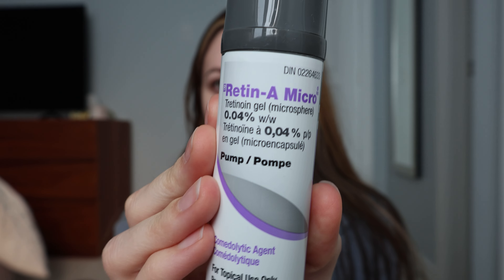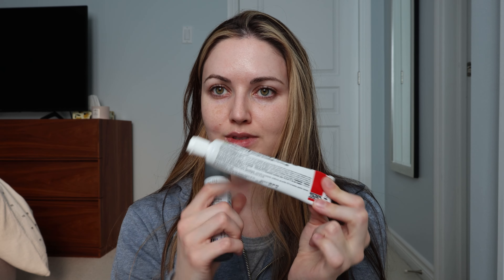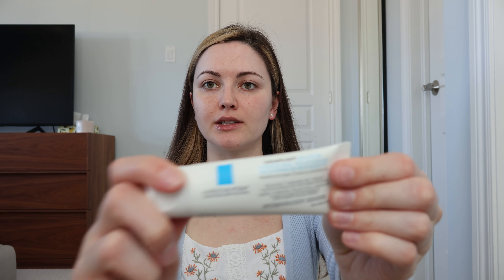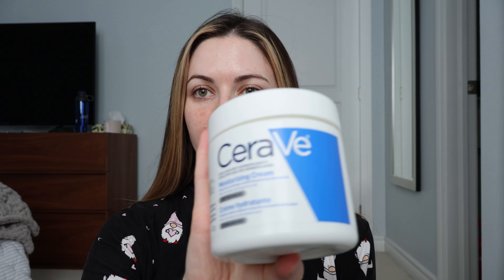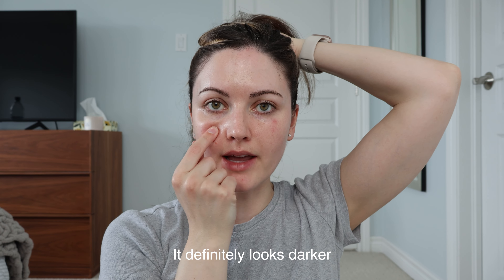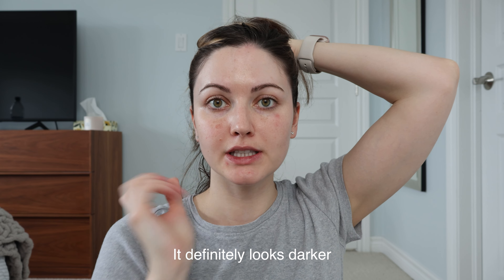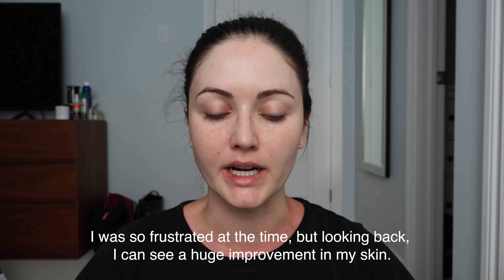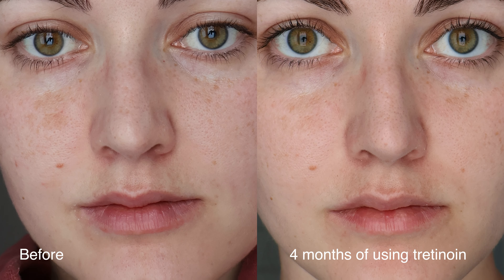Does Tretinoin (Retin-A) Help With Sun Spots, Damage & Melasma? My 4-Month Results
In this video, I share monthly progress updates on my results using prescription tretinoin (Retin-A). After over 10+ years of nightly benzoyl peroxide gel use, I decided to stop and see if tretinoin could help lighten the sun spots and damage I noticed on my skin 3-4 years ago. If there’s one takeaway from this video, it’s the importance of using SPF 50+ to protect your skin from the sun.

Products I used/recommend:
- La Roche-Posay Cicaplast
- La Roche-Posay Anthelios Sunscreen SPF 60
- Taro-Clindamycin/Benzoyl Peroxide Gel
- Retin-A Micro Gel

Talk to your dermatologist or doctor to see if these products are right for you.